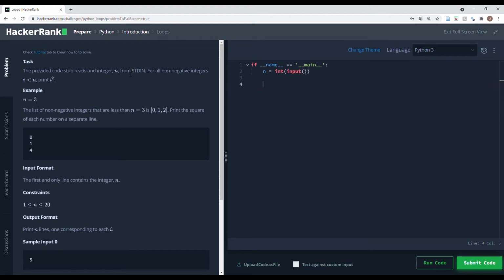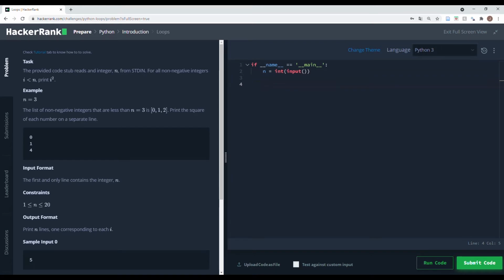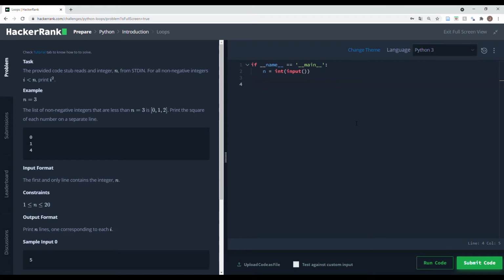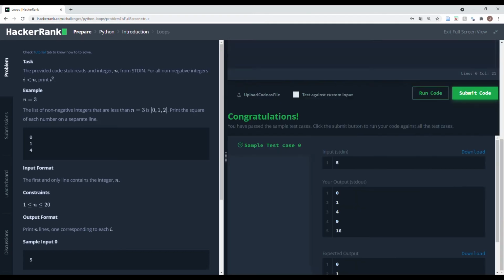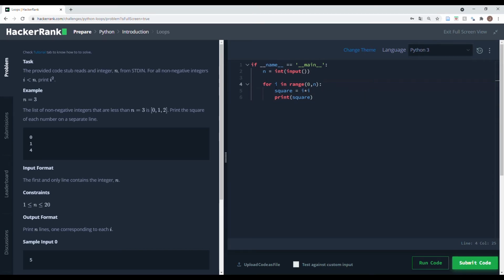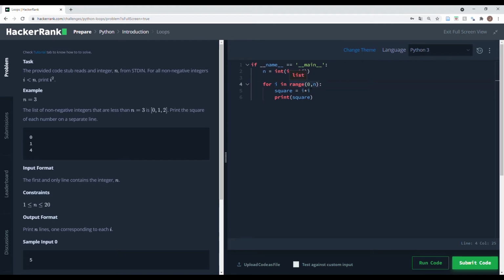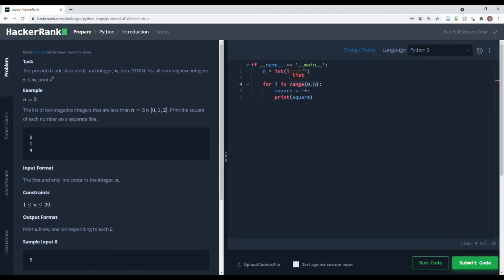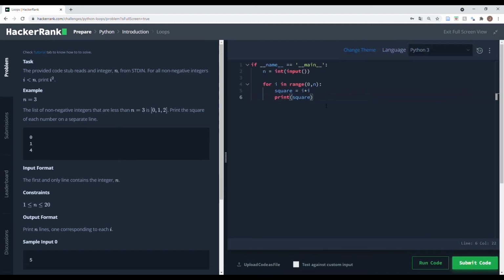Python HackerRank Challenge #5 Python: Loops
This is a tutorial on fifth Python HackerRank challenge. Today we learn about for loops in Python.